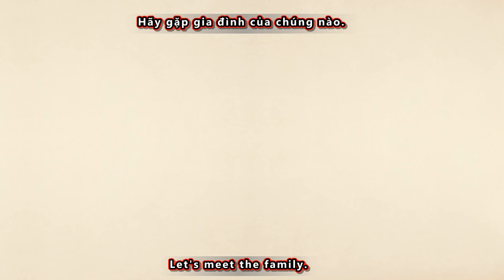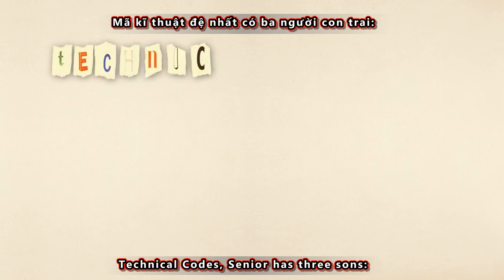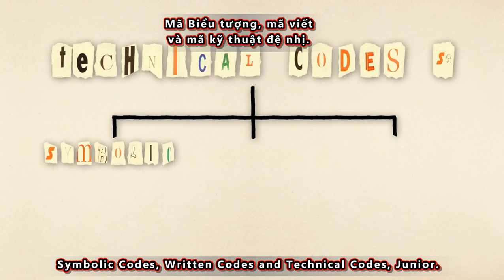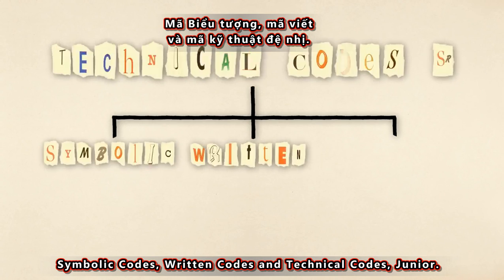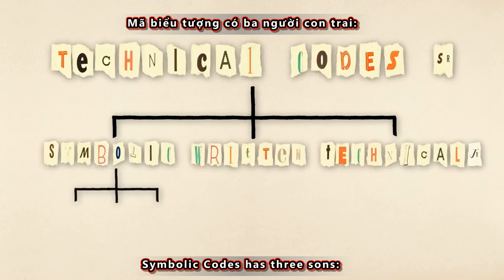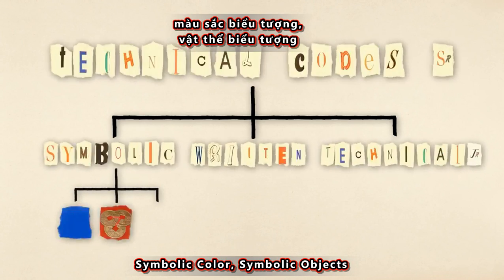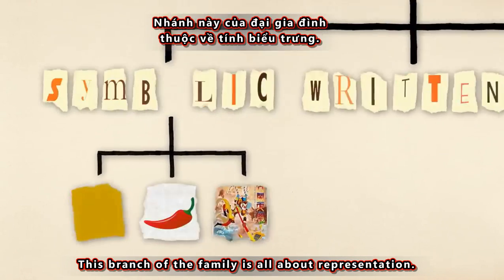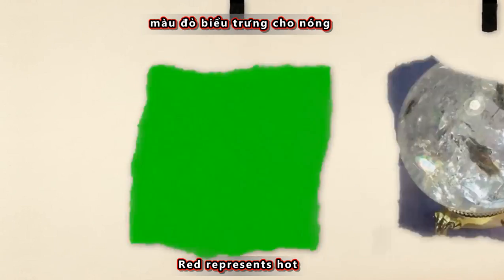#167 [Khoa Học Song Ngữ] Thông điệp các mã lệnh trong cuộc sống?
Màu sắc, góc máy và biểu tượng trong các phương tiện truyền thông, tất cả đều có thể nhanh chóng được gán ghép với những cảm xúc, hoạt động và kỷ niệm. Học cách giải mã hệ thống phức tạp của các biểu tượng, vốn là một phần của cuộc sống hàng ngày - từ thông điệp truyền thông để biển báo giao thông.